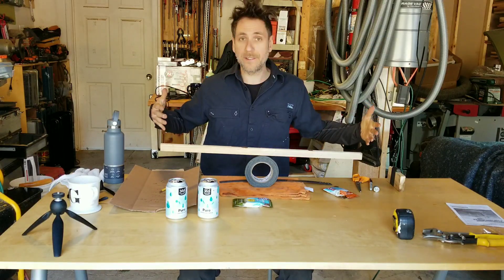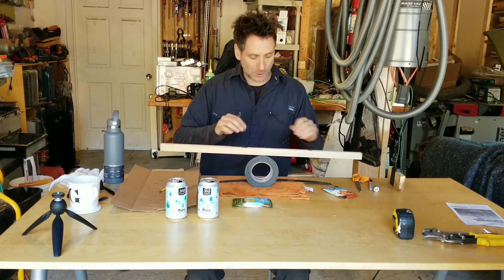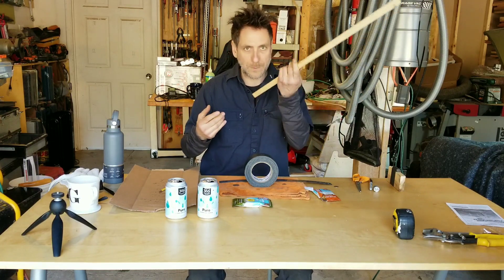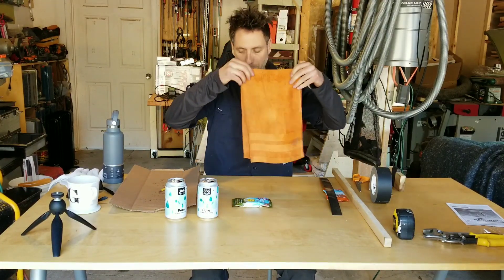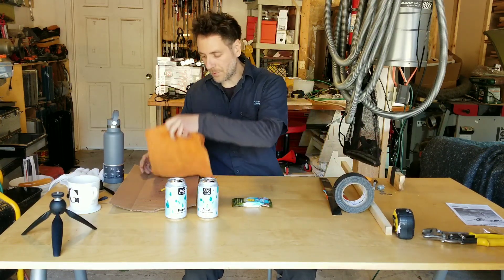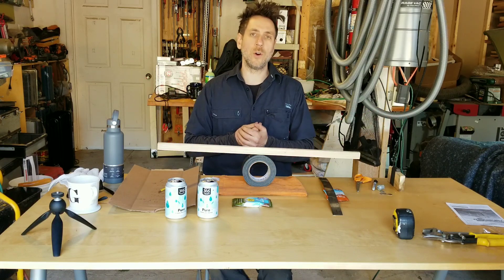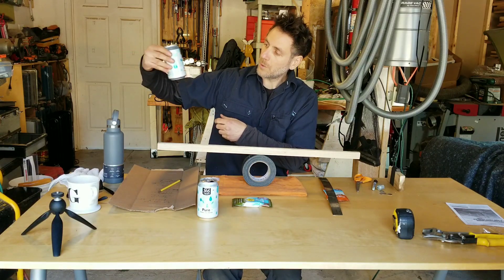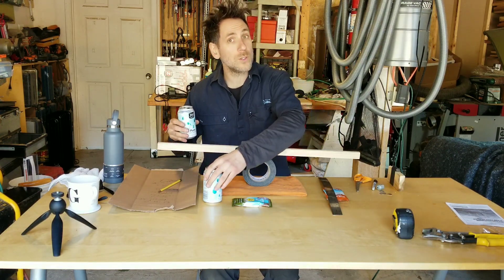How to measure weight without a scale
This is another video for my students. Doing distance learning at home. Using what they have around their house. In this lesson we're learning about how to measure weight without a scale.